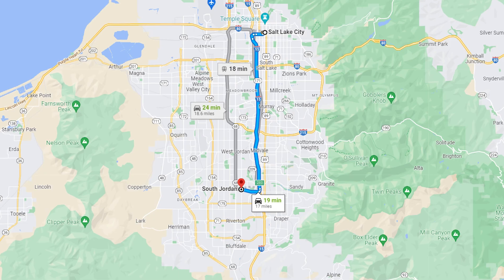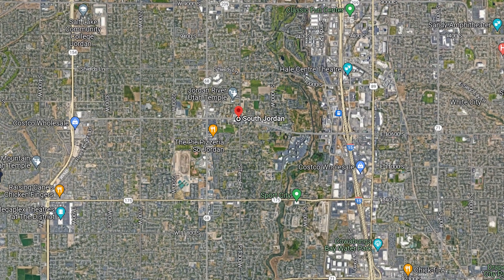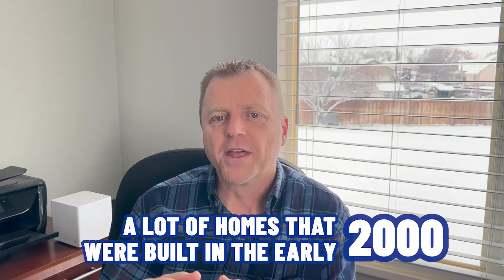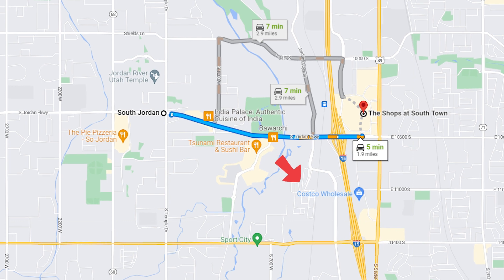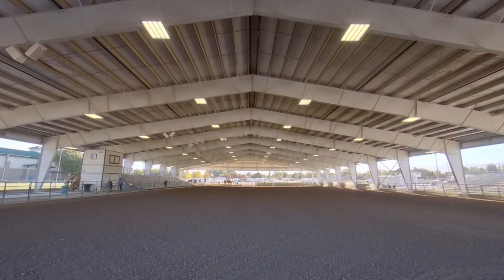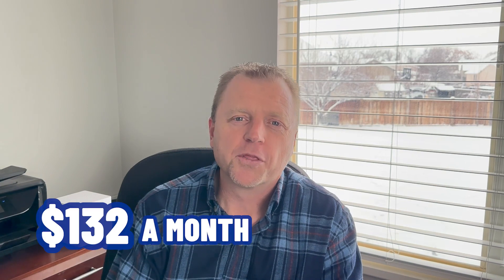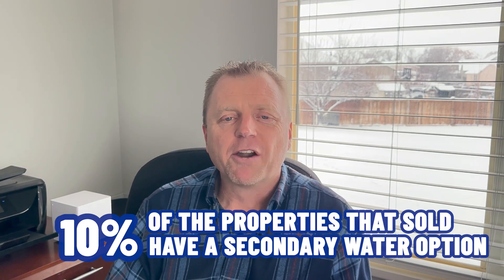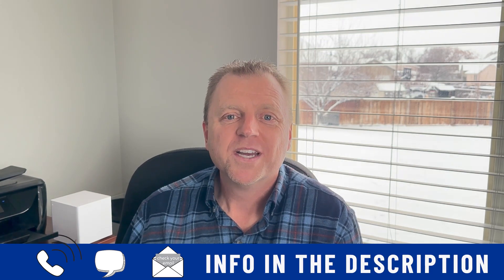Pros & Cons Of Living In South Jordan Utah | Moving To South Jordan Utah | Utah Real Estate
Are you thinking about moving to South Jordan UT? Let’s explore South Jordan UT today!
South Jordan Utah is a great place to live if you're looking for a peaceful and quaint lifestyle. But as with any place, South Jordan Utah has its pros and cons. Let's break it down so you can make an informed decision about where to call home.
The Pros: South Jordan Utah residents enjoy the advantages of being close to outdoor activities like snow skiing and water sports, as well as a vibrant nightlife in the nearby city of Salt Lake City Utah. South Jordan Utah is also known for its excellent schools and low crime rate. Plus, South Jordan Utah has plenty of affordable housing options.
The Cons: South Jordan Utah can sometimes be at odds with Salt Lake City Utah when it comes to politics and lifestyle, which can make it a bit of an uncomfortable place to live for some. South Jordan Utah also has notoriously long commute times and traffic jams due to its close proximity to Salt Lake City. And the area is prone to extreme weather, from brutal winters to scorching summers.
So there you have it – South Jordan Utah isn't perfect, but it certainly has its charms. If you’re looking for a quiet and peaceful lifestyle, South Jordan Utah could be just the place for you!
I’d love to help you make a smooth move to South Jordan UT! Utah Real Estate is one of a kind!
00:00 - Intro to Pros & Cons of Living in South Jordan UT
01:03 - Pros & Cons of Living in South Jordan UT
14:10 - Wrap up to Pros & Cons of Living in South Jordan UT
🤔Thinking of Moving to Salt Lake City Utah?
If you want to know everything about eating, sleeping, working, playing, the good, and the bad of living in Salt Lake City Utah, then subscribe▶ and tap the bell🛎 for notifications so you can be the first to know about the current market in Salt Lake City UT.😁

We get calls and emails everyday of people just like you, looking for help on making their move to Salt Lake City Utah and we absolutely love it.😍 Whether you are moving in 9 days or 90 days, give us a call☎, shoot us a text📝, or send us an email📨 so we can help you make a smooth move to Salt Lake City Utah.